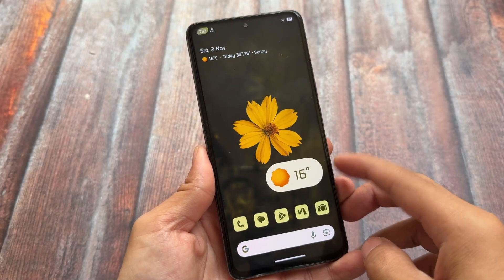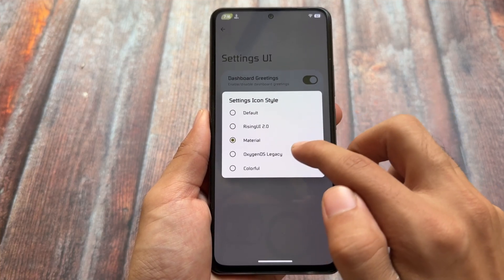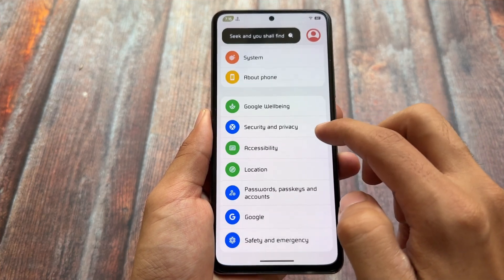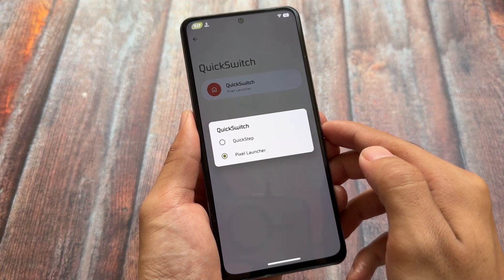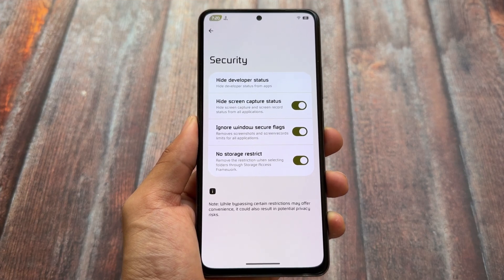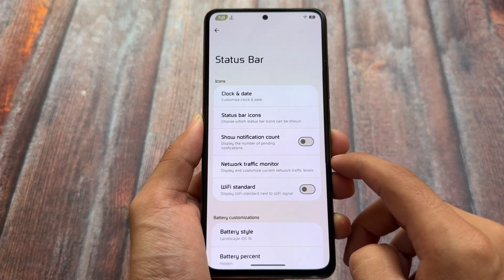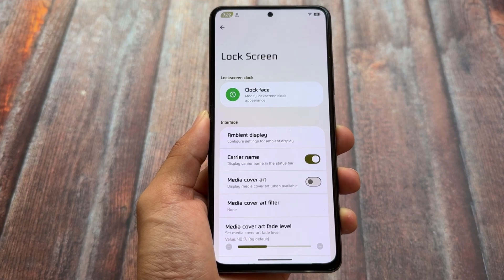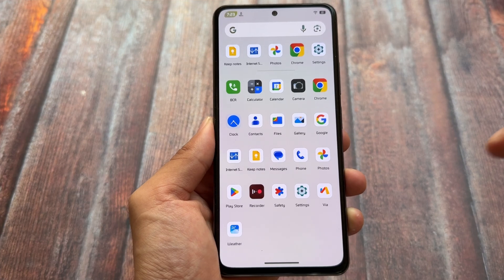🔥 New Features Alert! risingOS Android 15 Beta 2 Breakdown 📲👀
Hey guys, What's Up? Everything is good I Hope. This video will show you " 🔥 New Features Alert! risingOS Android 15 Beta 2 Breakdown 📲👀 ". Make Sure to watch this video till the end to understand everything.